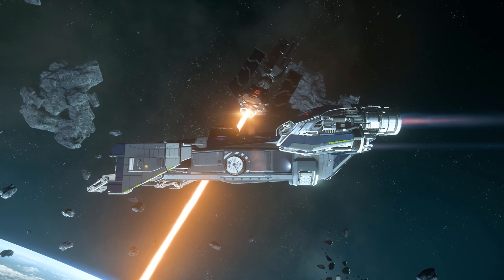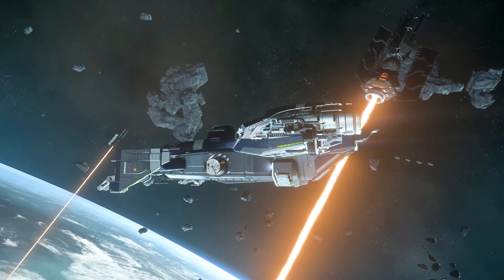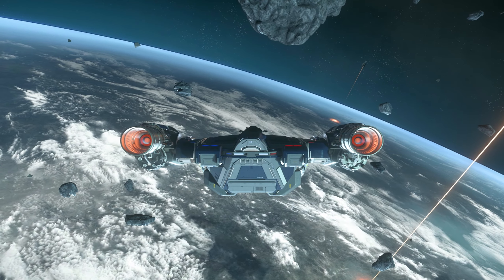Star Citizen: Drake Cutlass Blue Giveaway!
Time to give away a police ship!